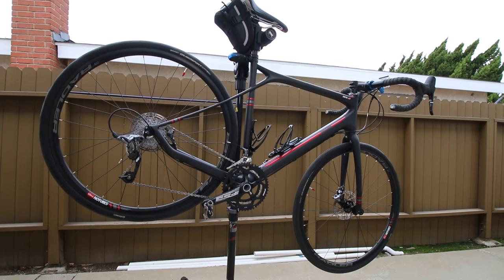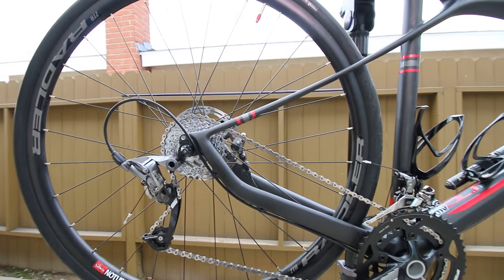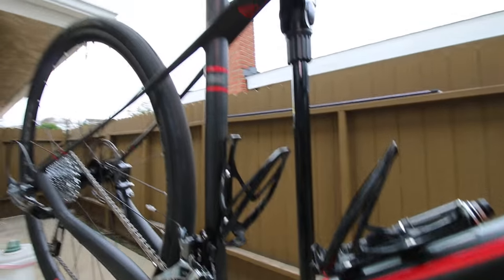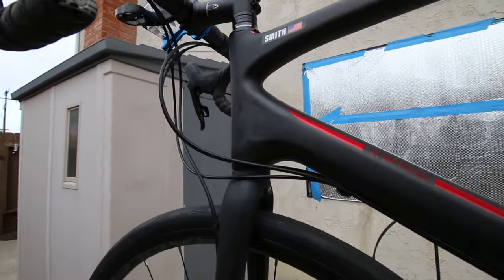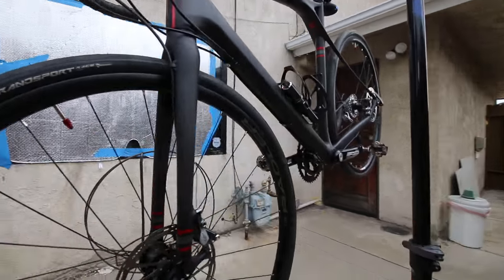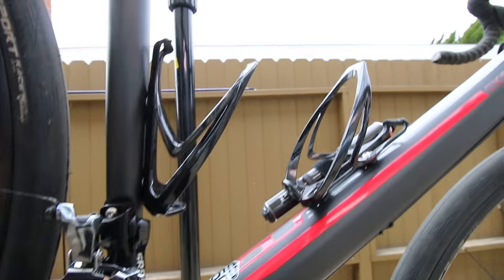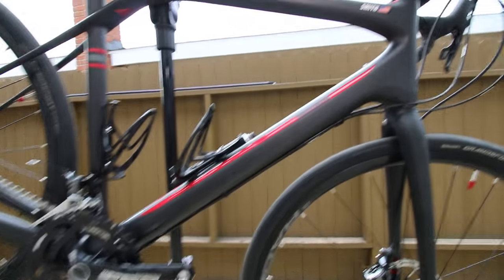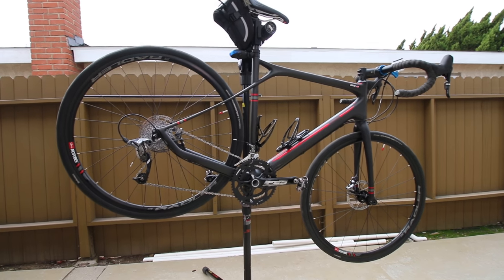GT GRADE CARBON SRAM/FSA BUILD GRAVEL BIKE REVIEW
Short review on my new GT GRADE CARBON SRAM/ FSA gravel bike. great bike so far, smooth bike to ride. really nice frame, FSA drive train is great. big 28c tires. pretty light ( 18 ish lbs ) , as this vid was made, its mostly stock. i replaced the seat and stem. but other than that all OEM. purchased from Performance Bike.

review:
Got this ride a few weeks ago,so im still working out the bugs and fine tuning it to my liking. But wow really love it. ive never been a SRAM guy, but i find the sram shifters and mechs very nice. some over shifting due to not being used to it, but ill adapt. bike is a little heavy, but its in the mid spot, maybe lose a few lbs with better parts. great tire clearance, nice looking, smooth ride. stem, seat post and drop bars kind of heavy. stansnotubes wheels are nice, but a little heavy. over all for the price i got this for from Performance Bike, you cant go wrong. advertised as a gravel bike but it comes with conti semi slick 28c tires. not really good for off road or rain/ bad weather. commuting or road biking is best for these. but with this frame clearance i can but, i think, up to a 32c tire. might be better for off road/gravel. FSA/SRAM build is hard to find, PB seems to be the only one to have it. even the GT web page does not show a sram build. for me, this bike fits my perfect needs, road cycling, in the dry and wet-ish. i don't really go off road. very comfortable bike. frame quality is great. hydraulic sram force brakes are awesome. i give this bike easy 8.5 out of 10. if it was a little lighter and some better parts it would in the 9-10 range. price point at $1900 from PB is perfect.